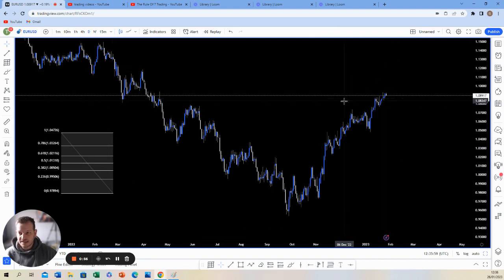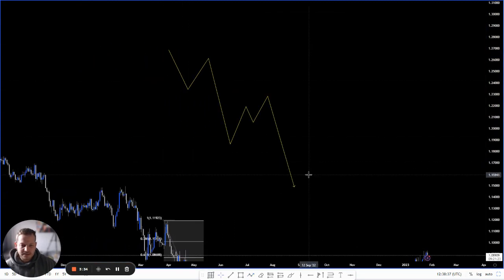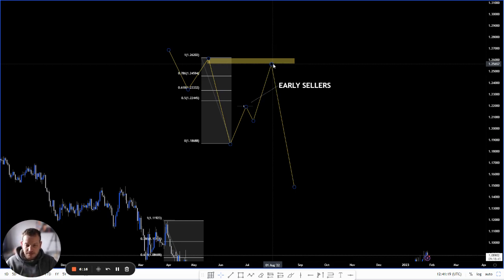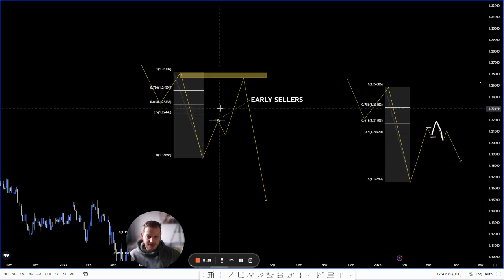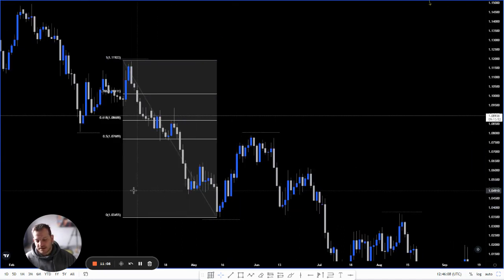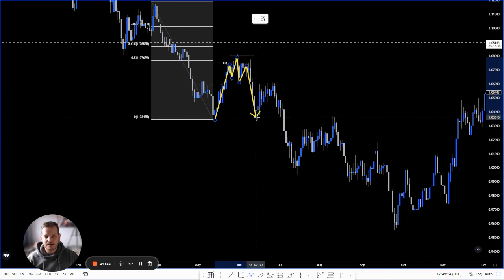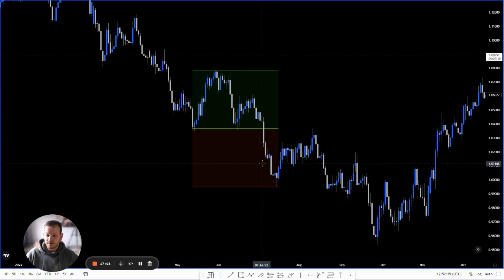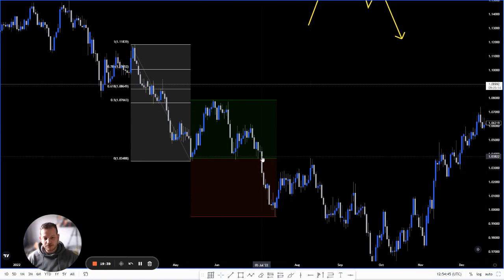DO I NEED TO USE THE FIB TOOL?? DO THIS INSTEAD!!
This video shows how you set up the fibonacci retracement tool & how you can use it or use something else instead! @theruleof7